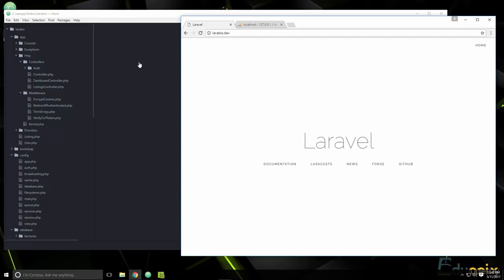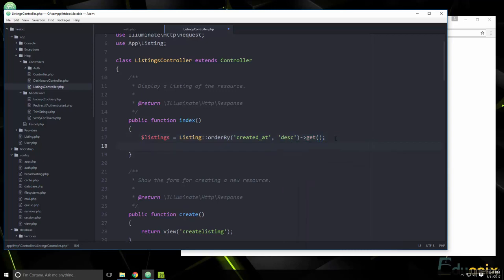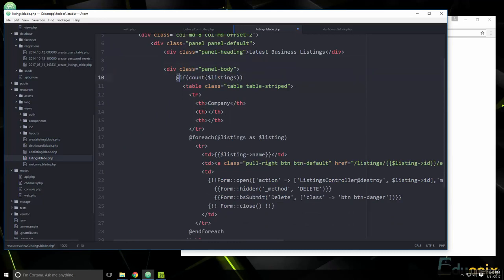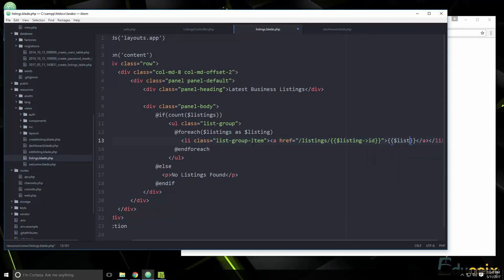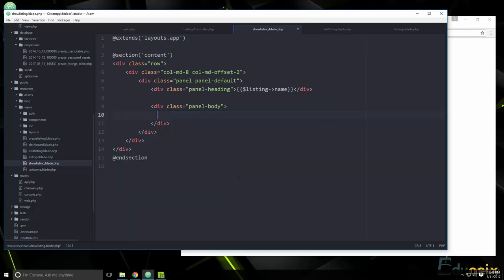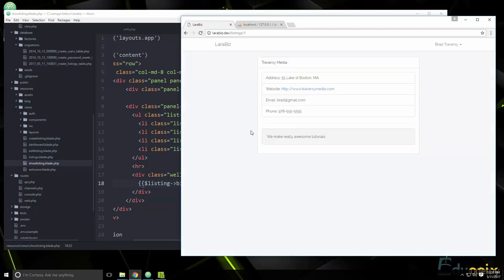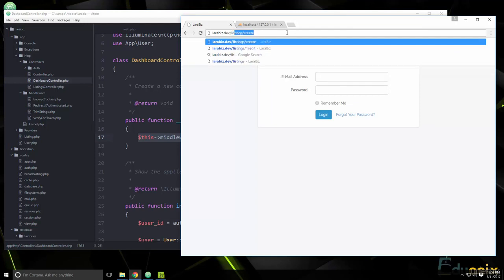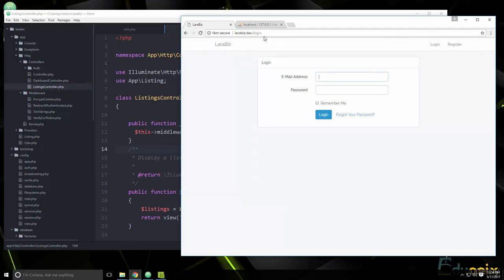7 Public Listing Pages & Access Control